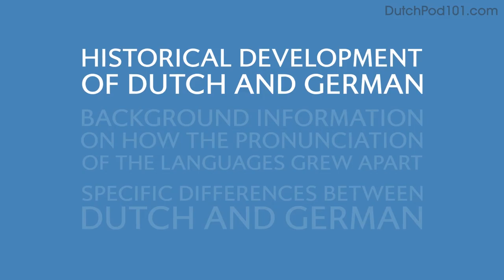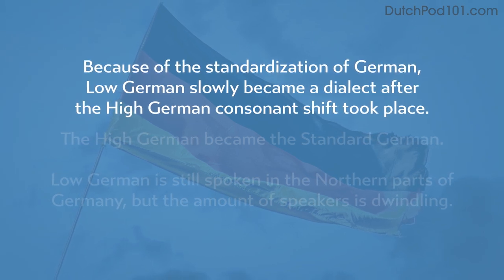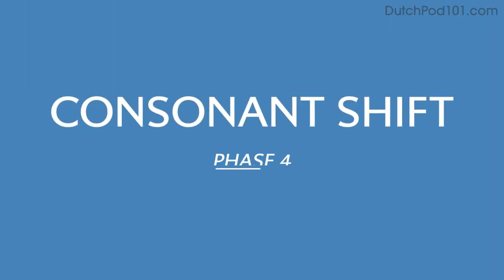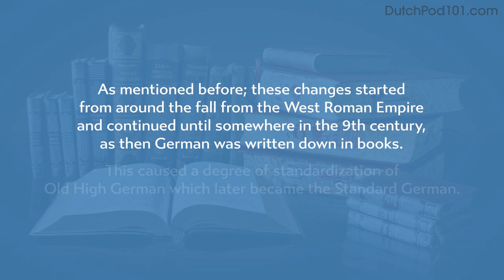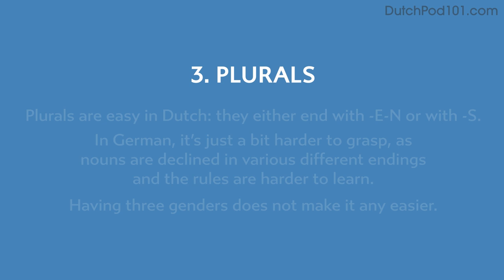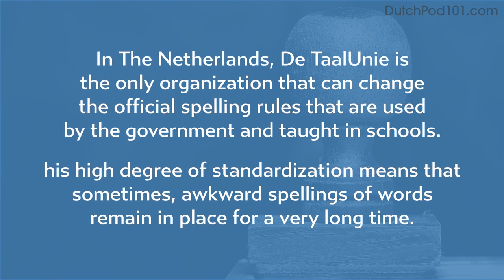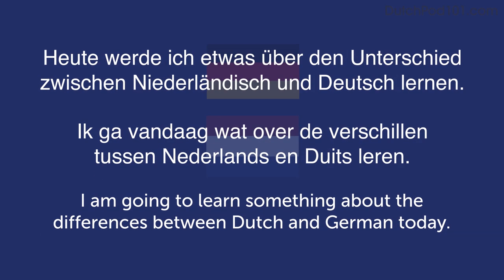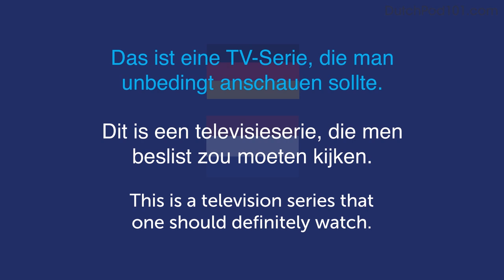How Different are the Dutch and German languages?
Want to learn to speak even more Dutch the fast, fun and easy way? Then sign up for your free lifetime account right now,

Step 3: Start learning Dutch the fast, fun and easy way!

After watching this video you will know all the differences between the Dutch language and the German language.
If you are an absolute beginner Dutch learner, this video is made for you. This is THE place to start if you want to start learning Dutch.